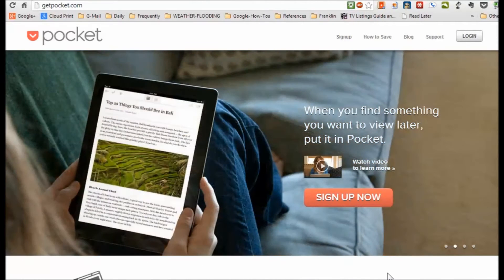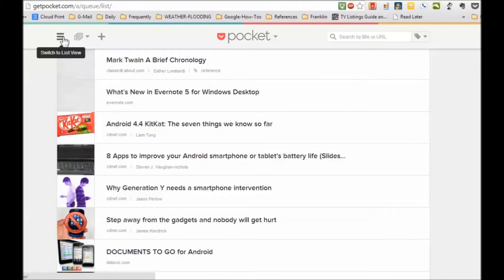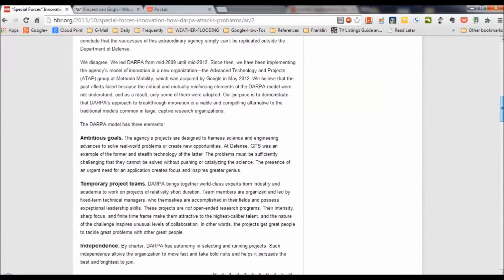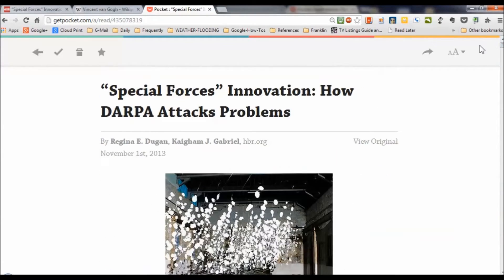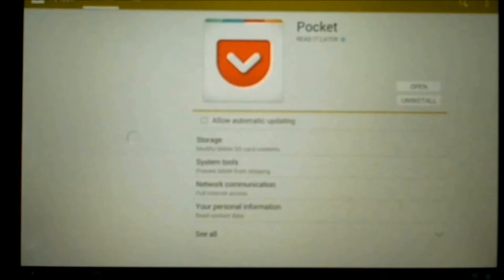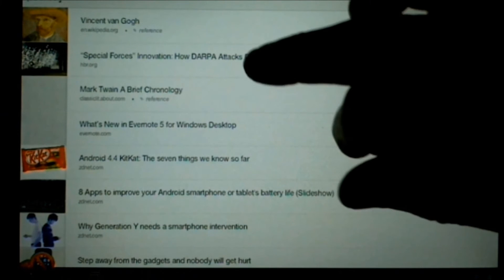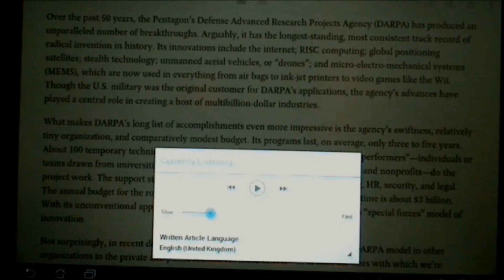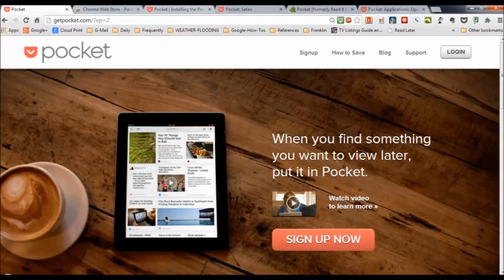Pocket: Captures & Reads Web Pages Aloud, Offline w/ Text to Speech!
This video shows how to set up and use the incredibly powerful Pocket app to 1) capture web pages to read and study offline on your tablet or smart phone, and 2) use Pocket when you are offline to read the article out loud to you, via your device's headphones or speakers.
(For more reviews of great free training and education resources, visit The Best Free Training